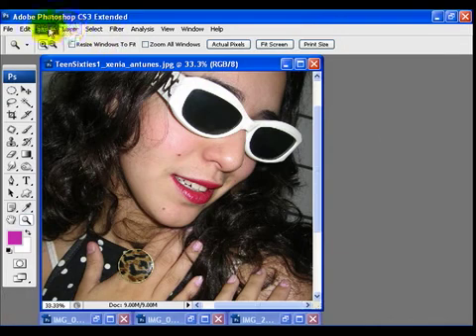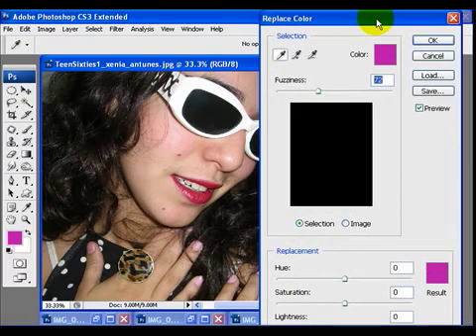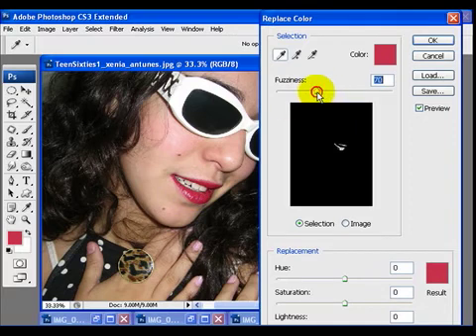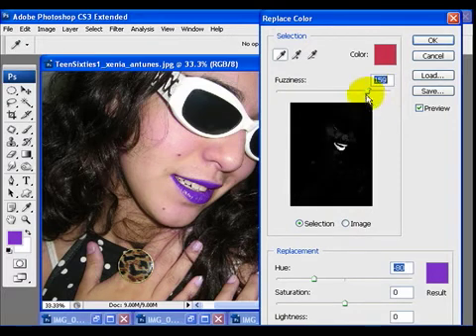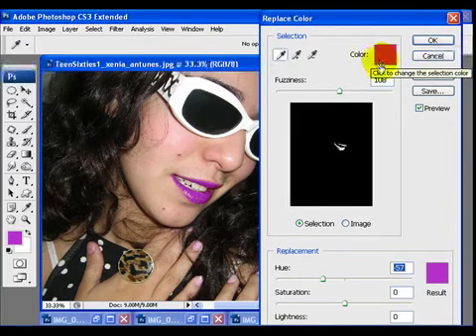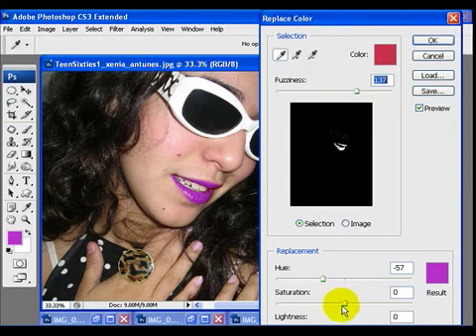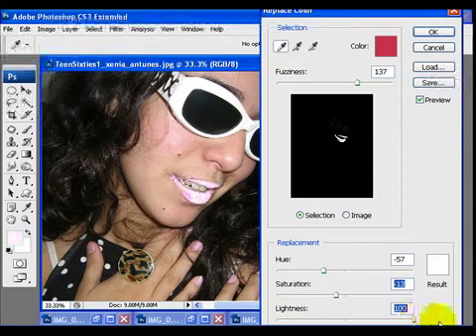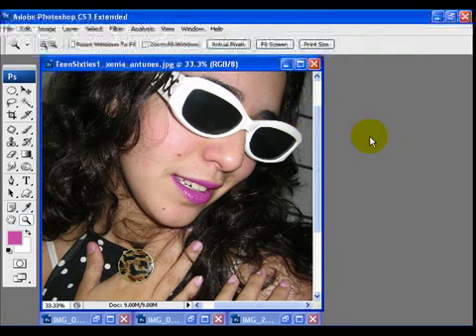Replace a color with Photoshop